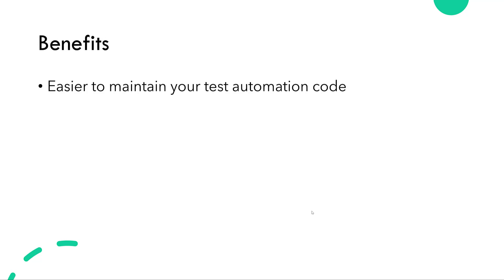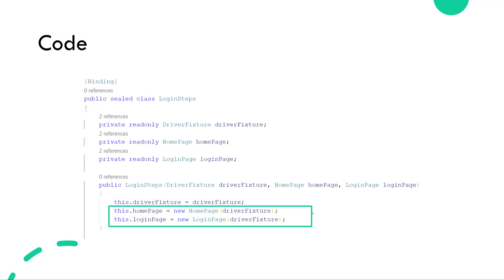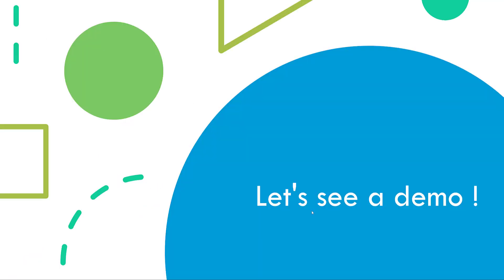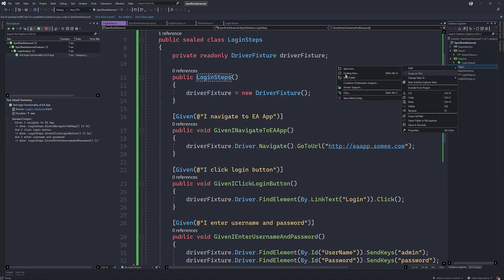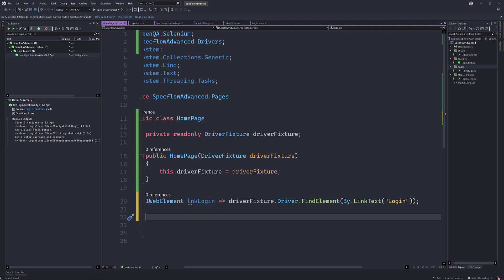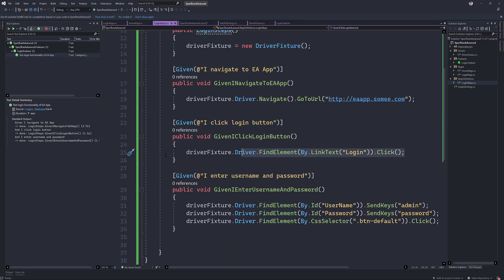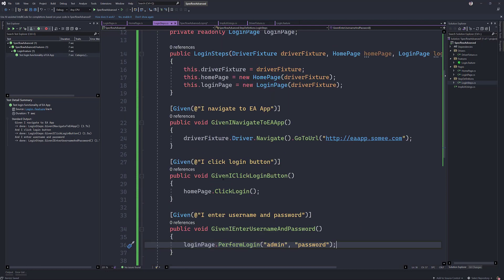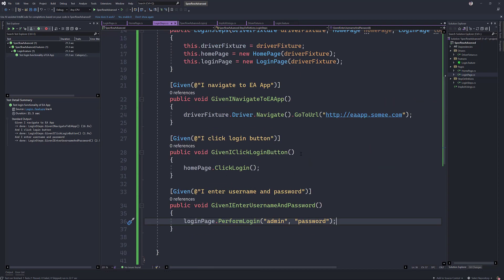Part 8 - Understanding Driver Patterns for Automation testing and writing better test code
In this video, we will discuss Driver Patterns for Automation testing and understand how to write better automated test code